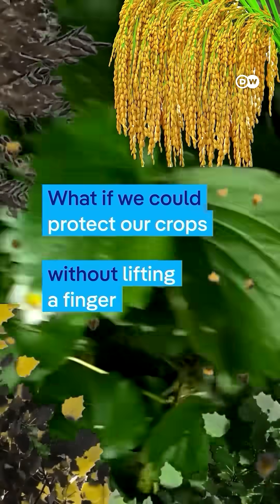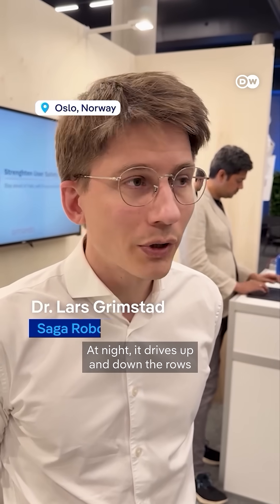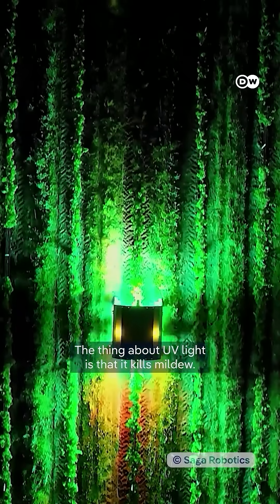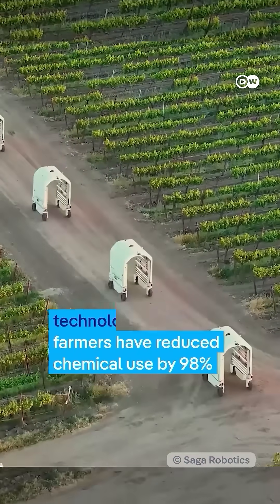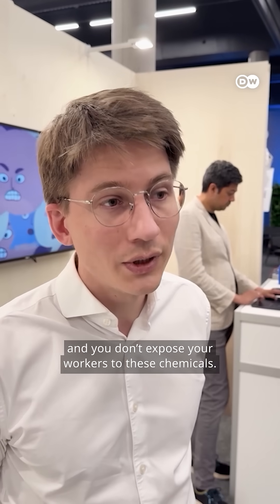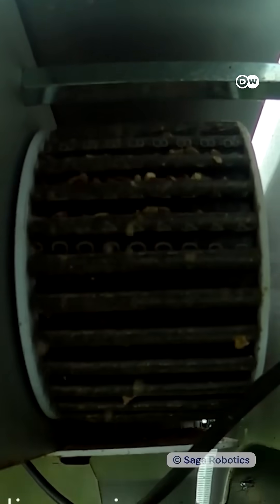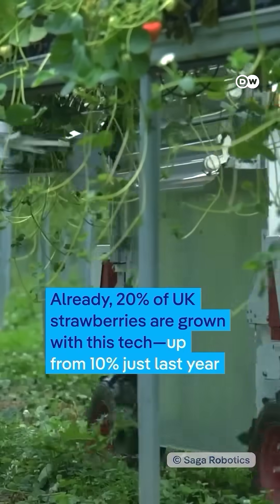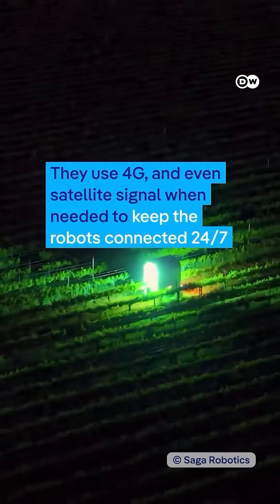Robots disinfecting crops: The end of pesticides? | DW News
No more pesticides? No more fungicides? In the US and Norway, robots are disinfecting crops with a surprising solution, promising cleaner fruit for all.